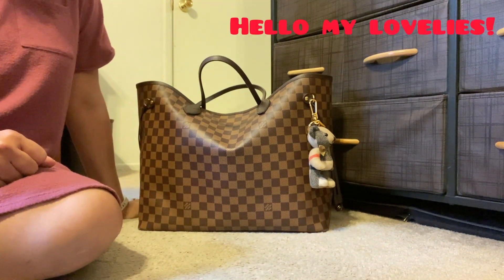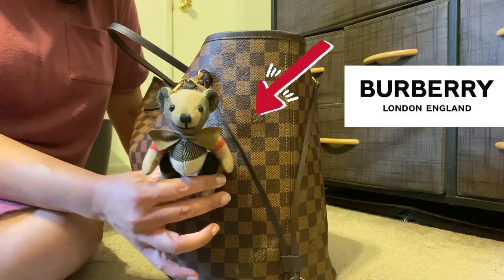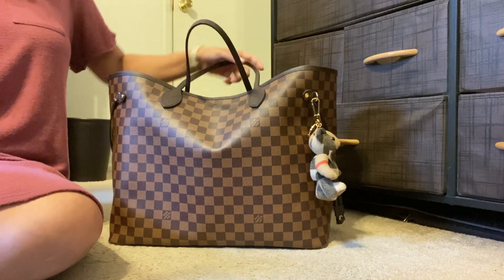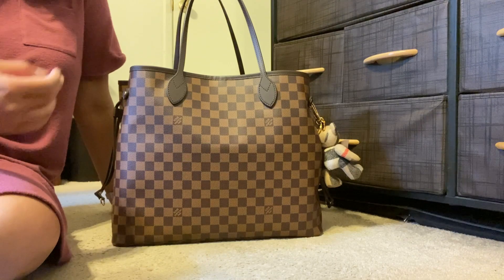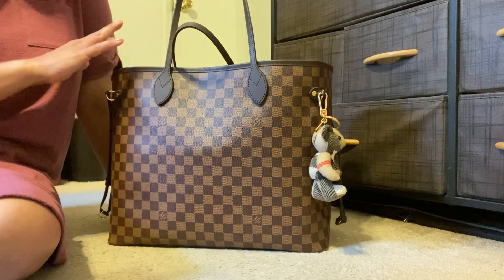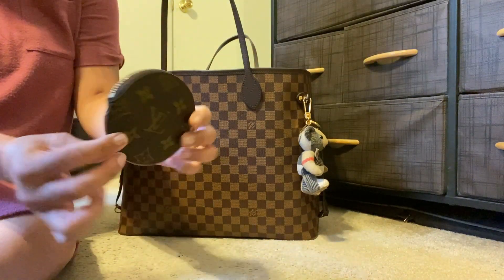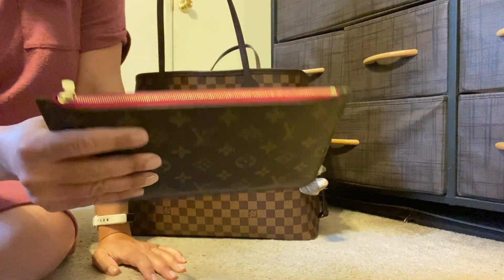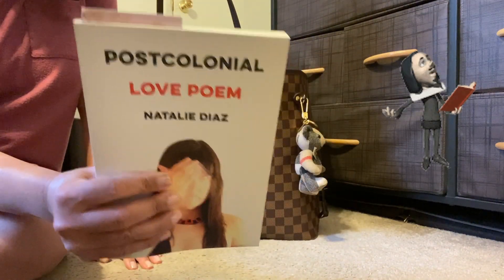Louis Vuitton Neverfull gm Damier Ebene Reciew & WIMB